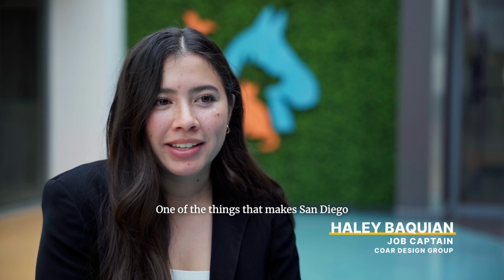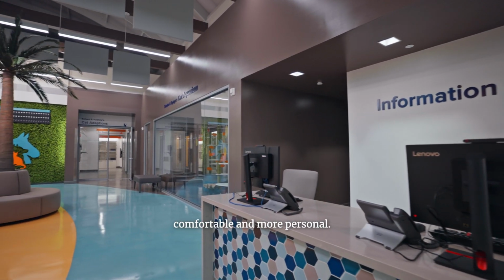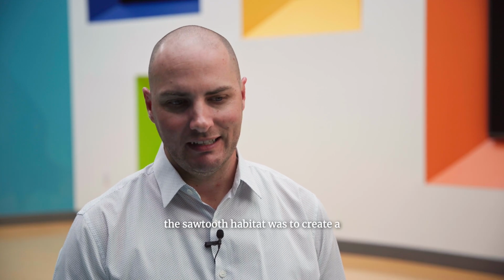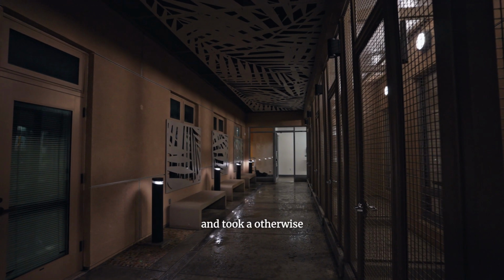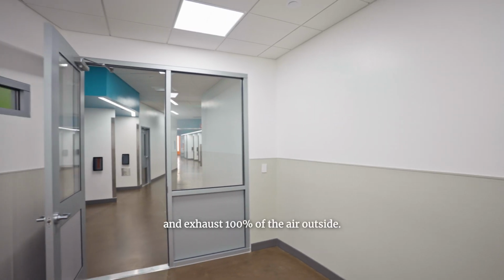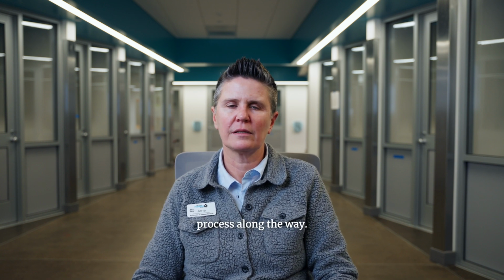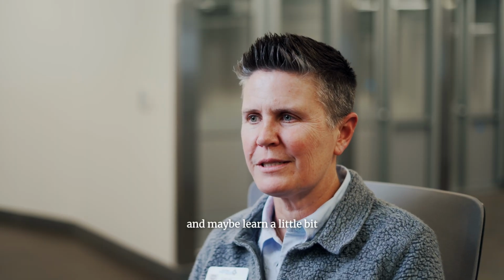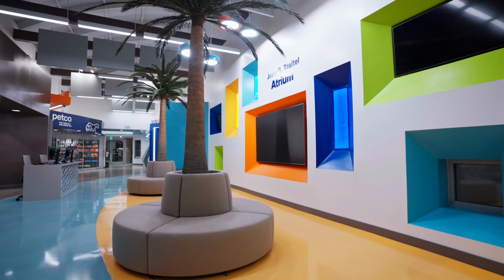COAR Design Group | Behind the Design: San Diego Humane Society Adoptions Center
The doors to the new San Diego Humane Society Adoptions Center are open, marking a milestone in an over 6-year journey of redeﬁning how their adoptions center can look and operate. We sat down with COAR Design Group Architects, Matt Kingdon and Haley Baquian, and San Diego Humane Society Sr. Director of Support Services, Jane Elliot-Hughes, to discuss some of the unique design elements of the new Adoptions Center.